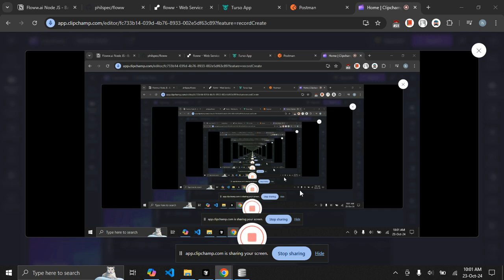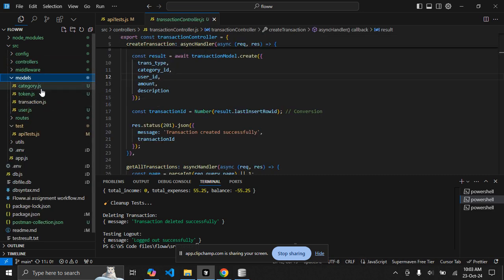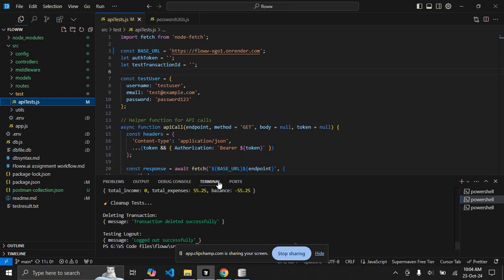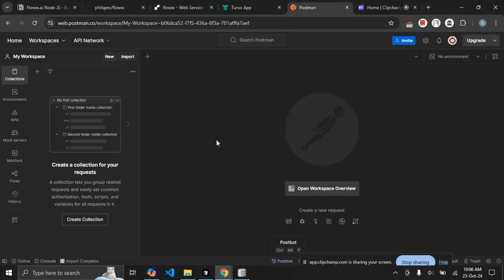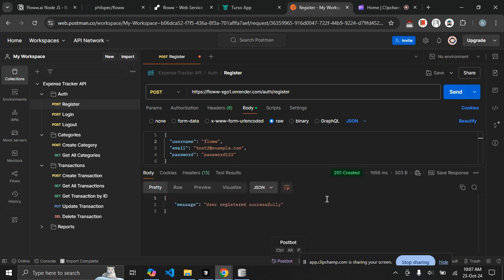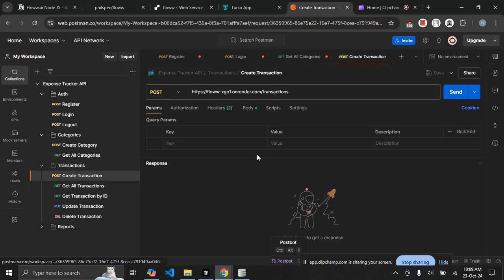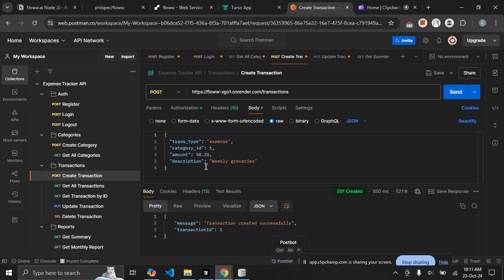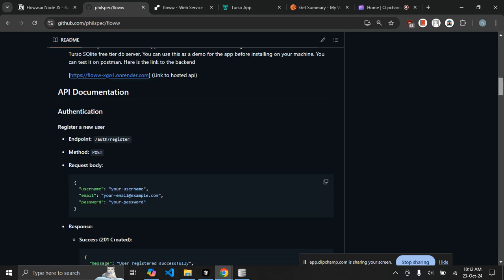Floww.ai Backend assignment | Personal Expense Tracker | Nxtwave